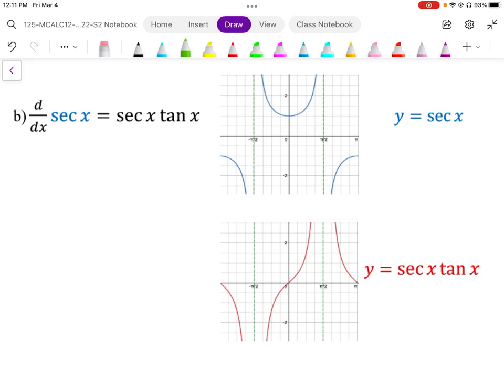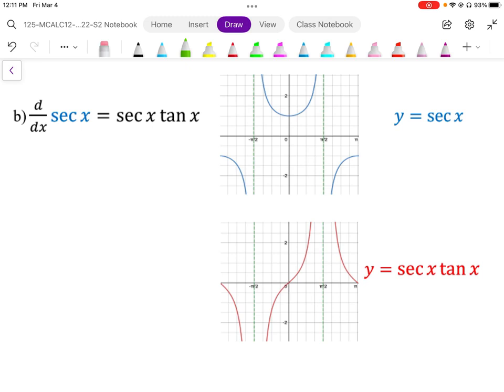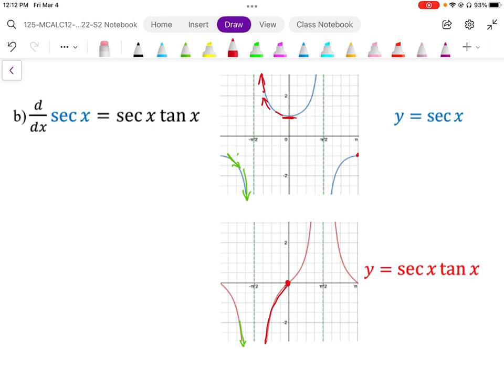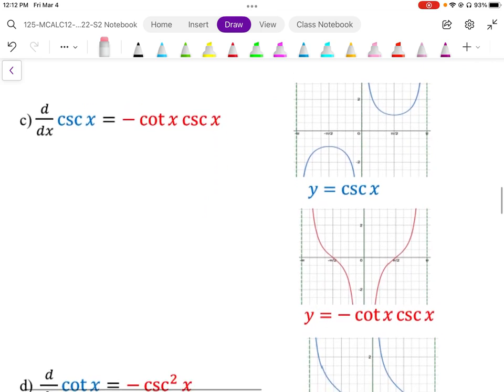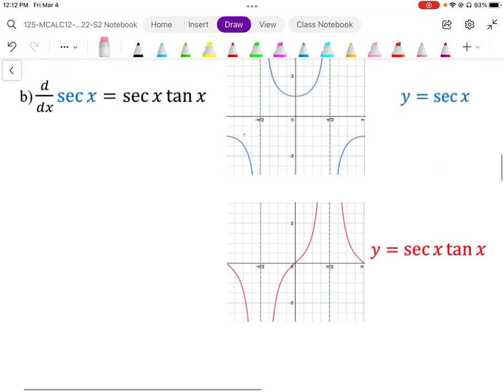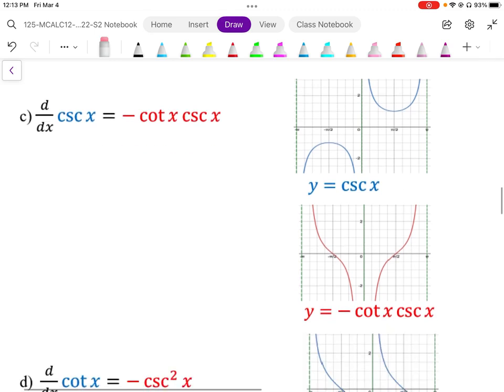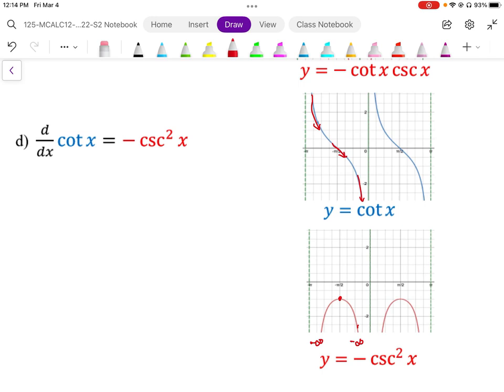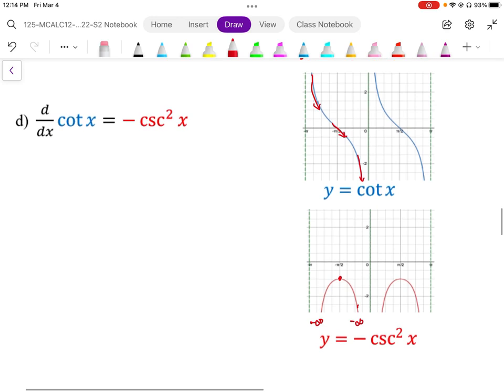06 Derivatives of Trig and Exp Functions Part6